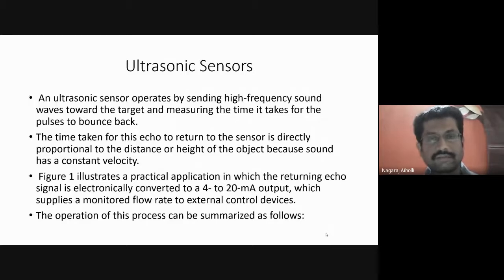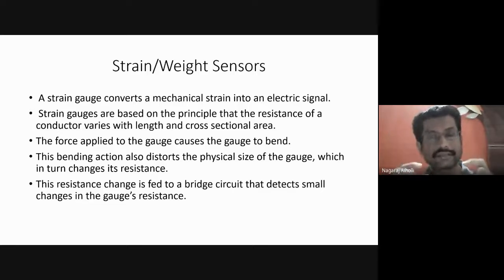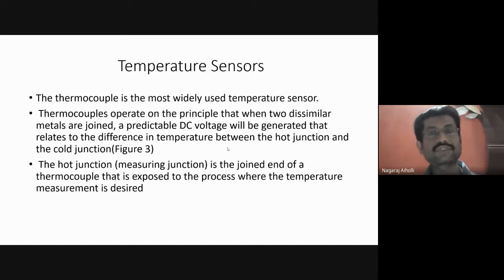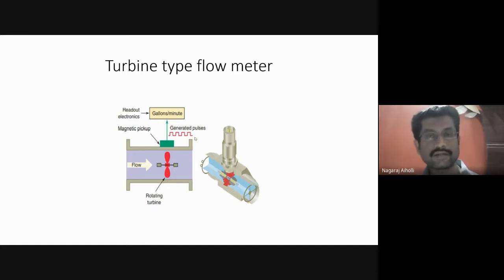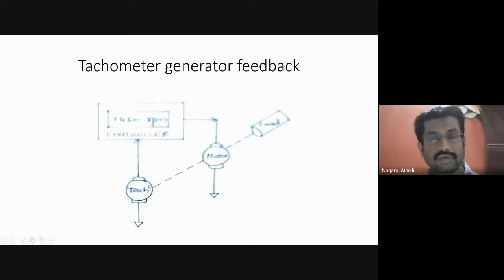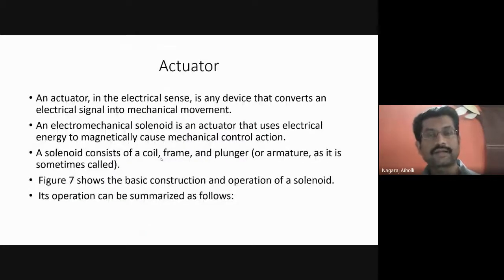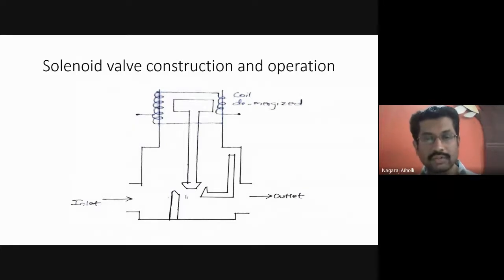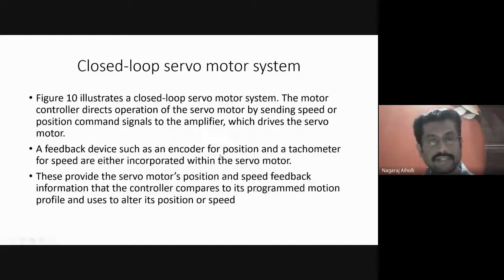JCE EE PLC and SCADA Class-23